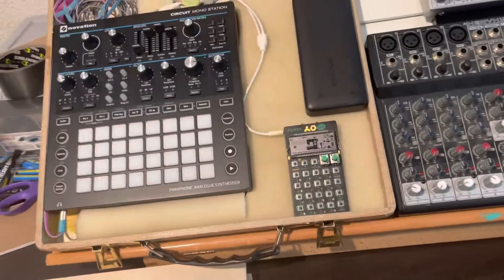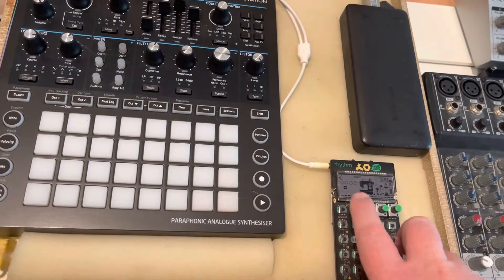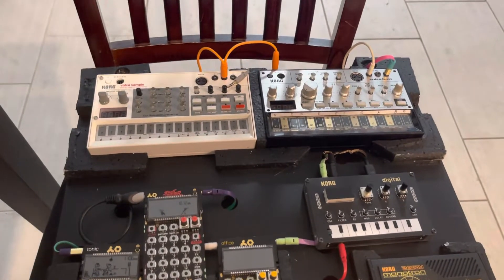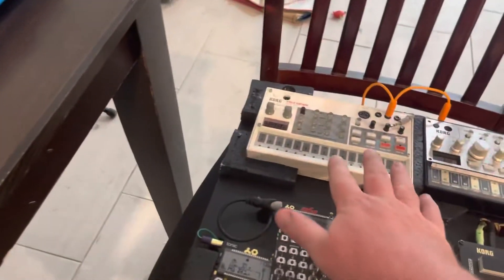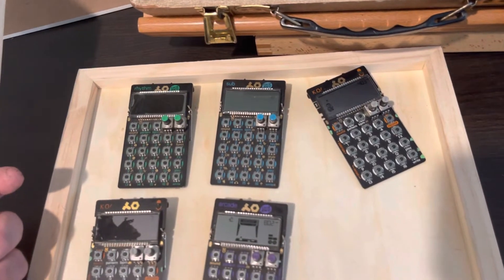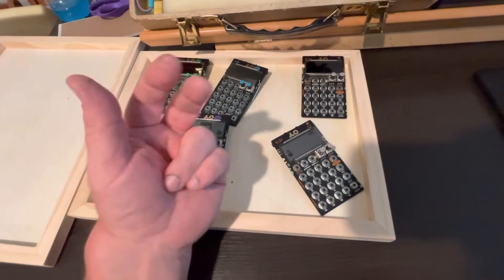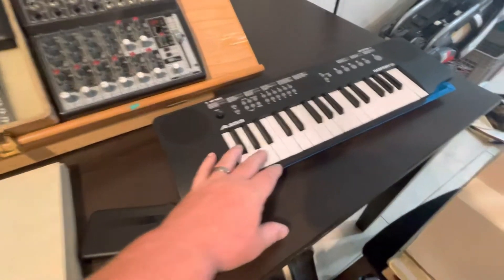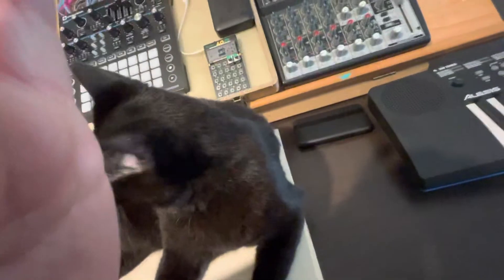LIVE and DAWLESS with “traditional” singer-songwriter: Thinking out loud while my cat eats me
I’m trying to put together live dawless performances.

If it were just, me it would be pretty straightforward.

But working with another musician makes things both a lot more interesting AND complicated.  Lots of moving parts here.

Do you have any interesting stories, advice, or lessons learned you can share here?

Ideas for me to do something better?

Even zooming out….

Once we put together one or more sets….

Then what?

I’m serious about trying to get paid!

Best I understand it:

1) develop your setlist(s)

2) get good at it/them

3) learn the setup/teardown/etc process (we have a PA)

4) get social media stuff in order, get good video demo reel, etc; website blah blah blah

5) start passing out business cards and try to play anywhere and everywhere we can

6) ?

7) PROFIT!

Did I miss anything? Anyone got more detail for step 6?

¯\_(ツ)_/¯

TIA